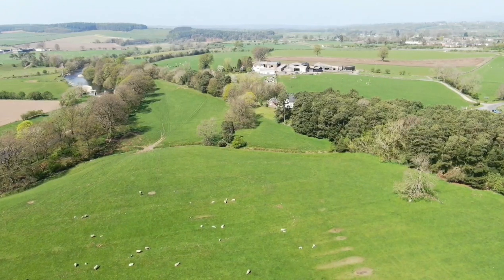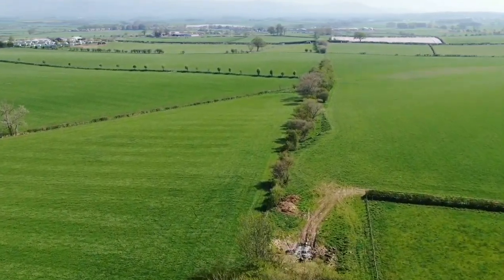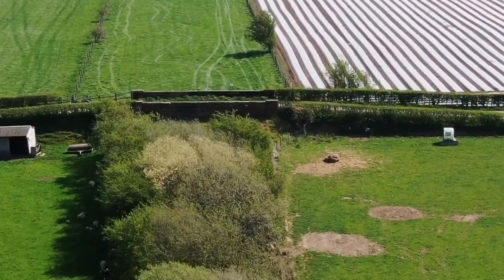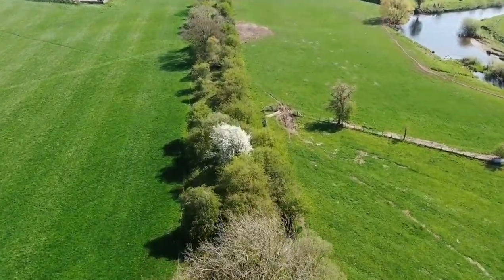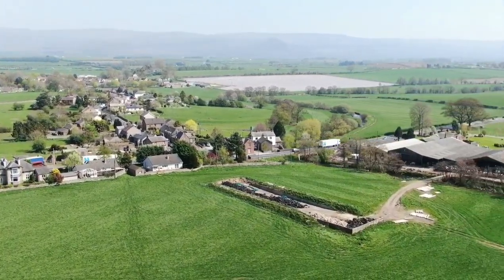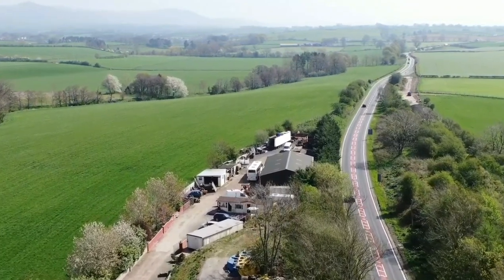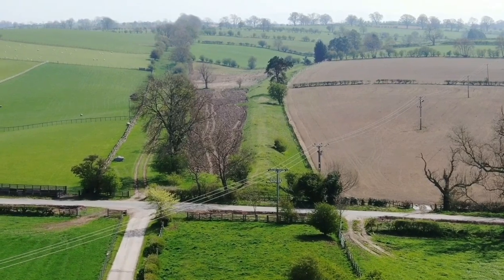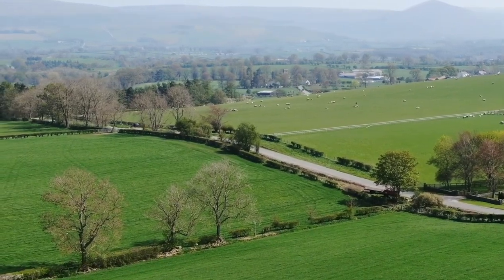Disused Eden Valley Railway Part 5. 1080p HD🌈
Eden Valley railway has still got some working railway based at  Warcop  Cumbria, I don't know yet if I will be filming the railway from Appleby to Warcop?.